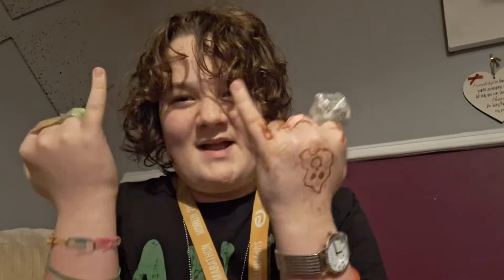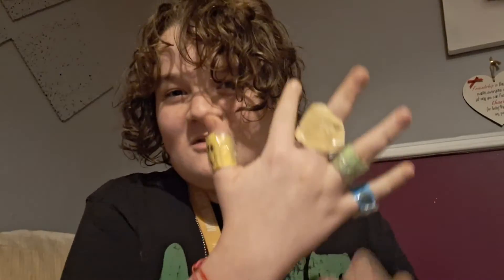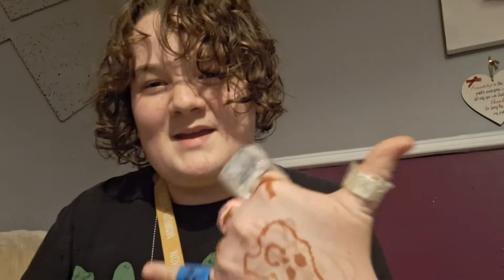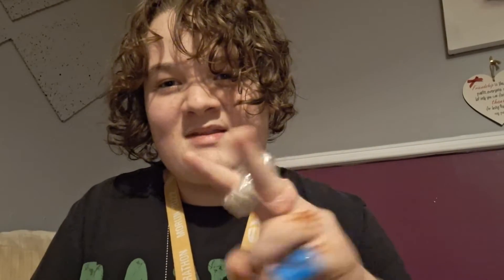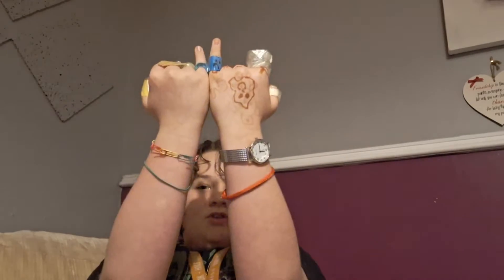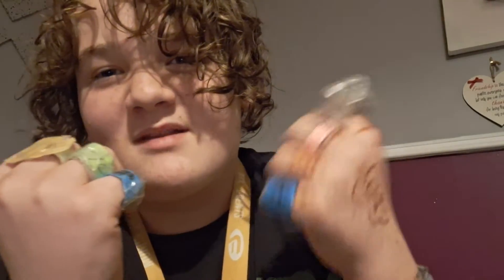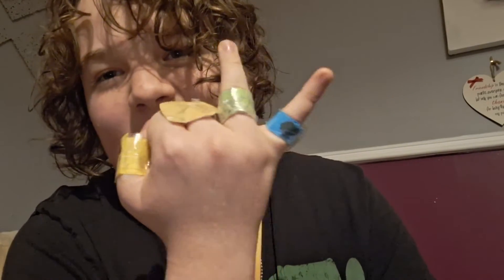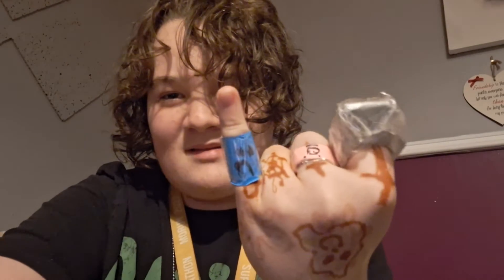We're in some rings on the pinky fingers rings